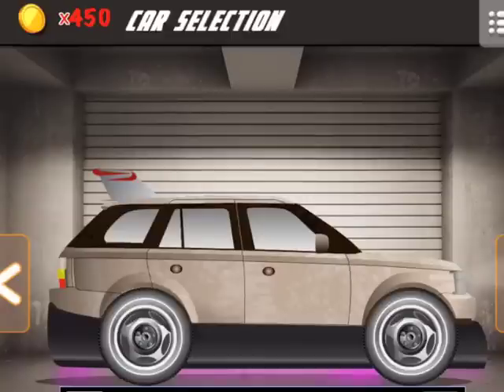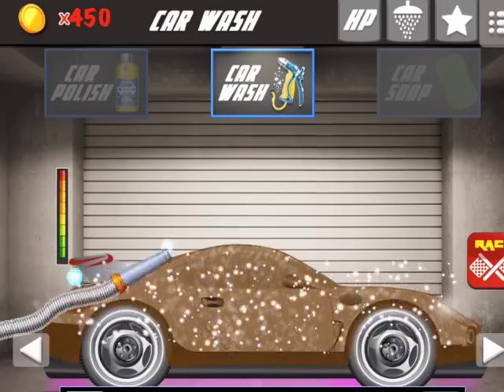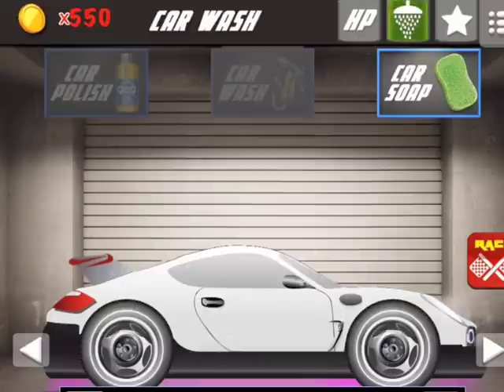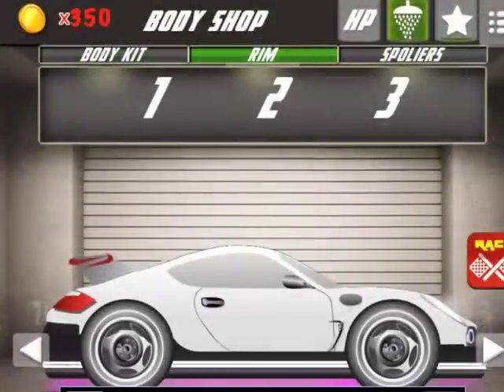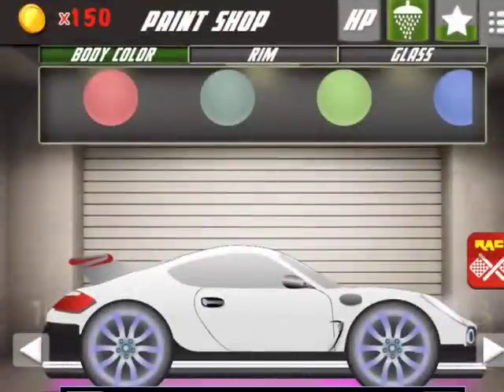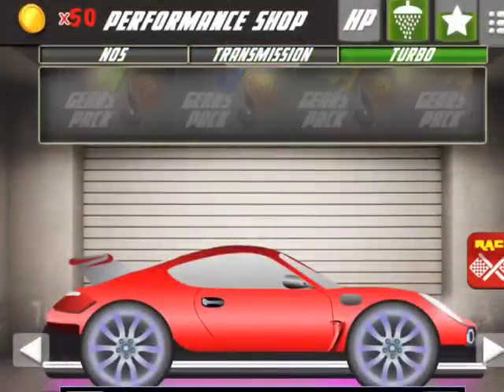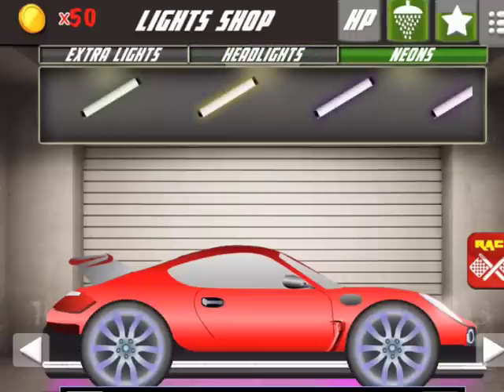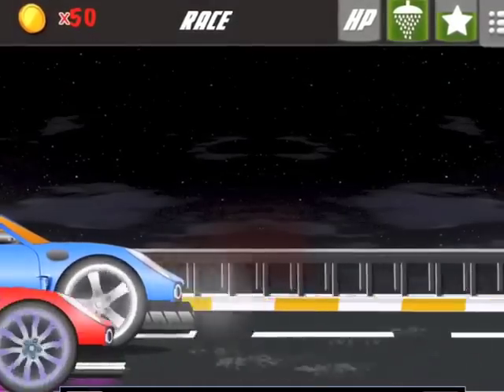Car Wash Salon Red Audi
Seriously cool Audi sports car which once washed is painted red ready for the race, rather one-sided though as the other car has soo many upgrades and i don't have much money to buy upgrades.